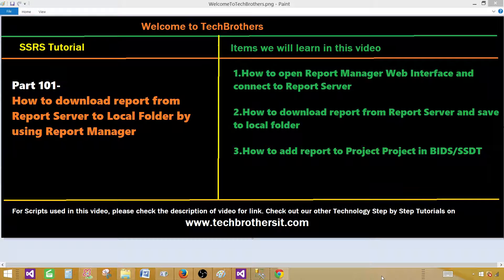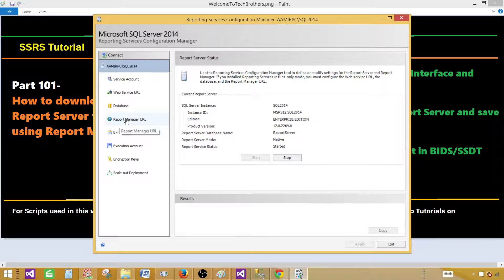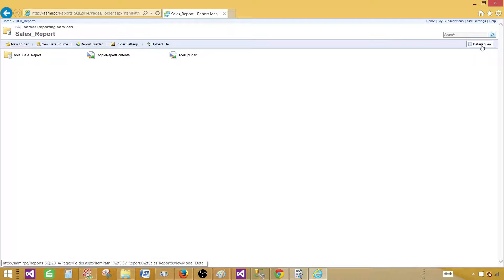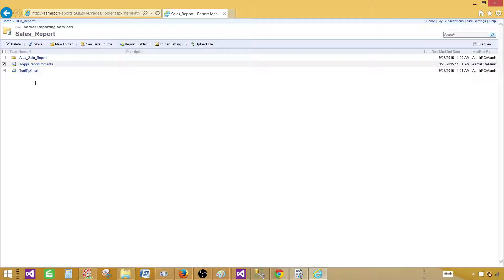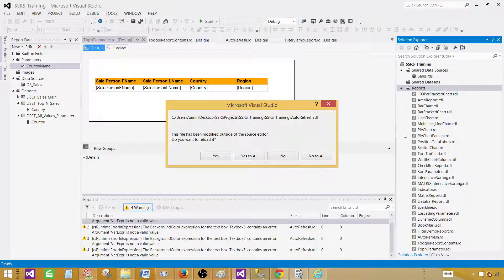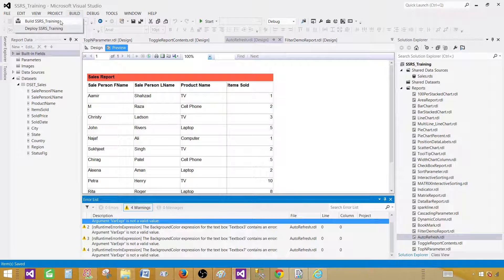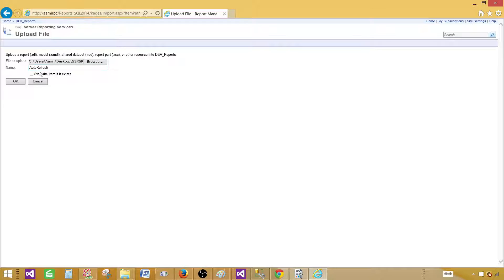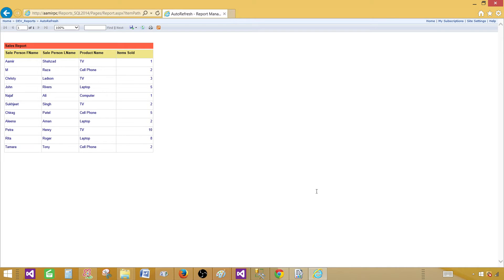SSRS Tutorial Part 101-Download report from Report Server to Local Folder by Report Manager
In this video of SSRS Tutorial series, you are going to learn How to download report from Report Server by using Report Manager UI.

    How to open Report Manager Web Interface and connect to Report Server
    How to download report from Report Server and save to local folder
    How to add report to Project Project in BIDS/SSDT
    How to make changes to report in SQL Server Data Tools and redeploy to Report Server